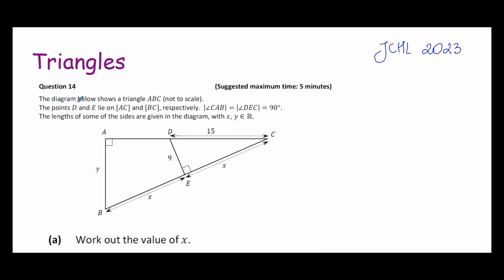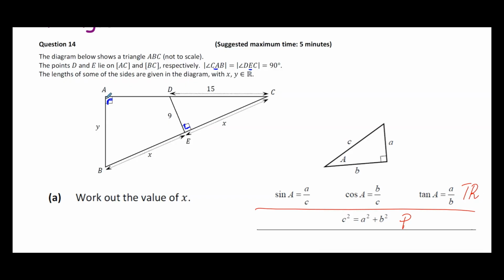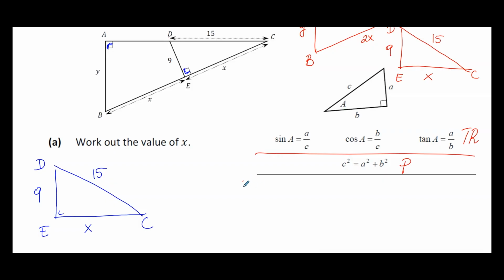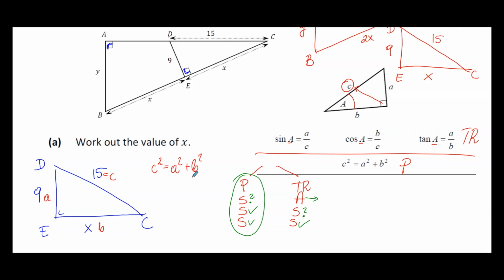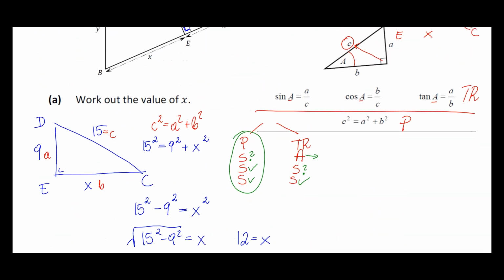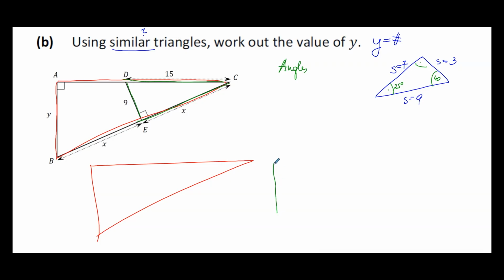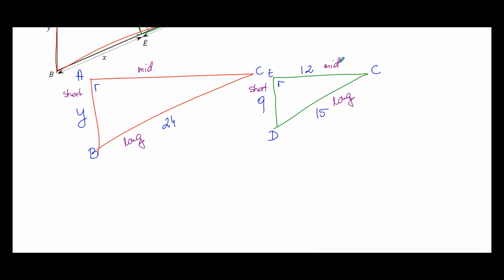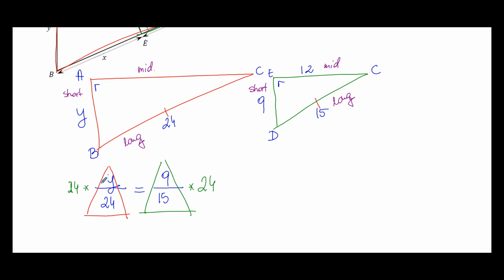Junior Cycle Maths - Similar Triangles & Pythagoras Theorem | Junior Cert Higher Level 2023 Q14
In this video, we break down Question 14 from the 2023 Junior Cycle Maths Higher Level exam paper. This question covers two essential geometry topics: using Pythagoras' Theorem to find a missing side and applying the rules of Similar Triangles to solve for a variable.

Whether you are preparing for your Junior Cert or brushing up on geometry for the Leaving Cert, this step-by-step tutorial makes these concepts easy to understand. We show you how to identify the right triangles to use and how to set up ratios for similar triangles correctly.

0:00 - Introduction to Junior Cycle Geometry

0:12 - Breaking down the 2023 Q14 Diagram

1:27 - Using Pythagoras Theorem to find the value of x

3:05 - How to choose between Pythagoras and Trigonometry

6:36 - Introduction to Similar Triangles

7:09 - Identifying and drawing Similar Triangles separately

9:53 - Setting up ratios to solve for the value of y

11:53 - Final calculation and summary